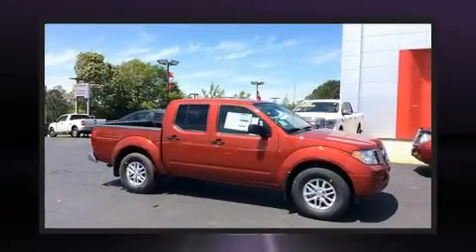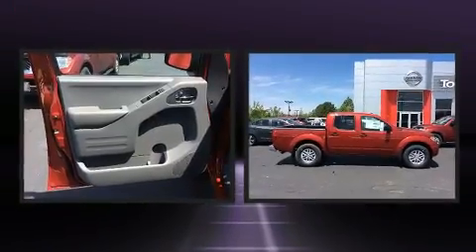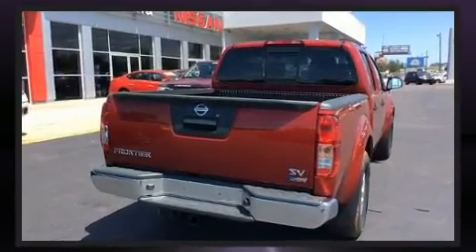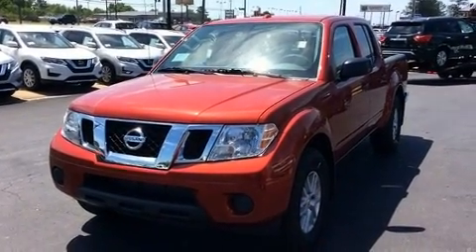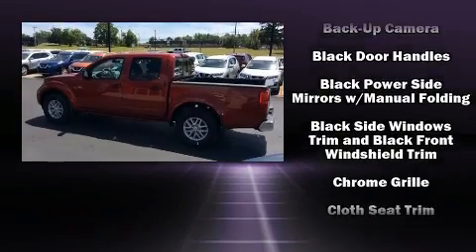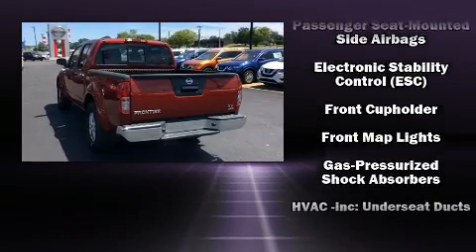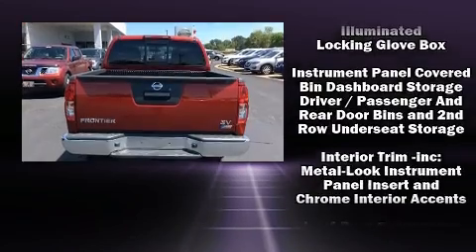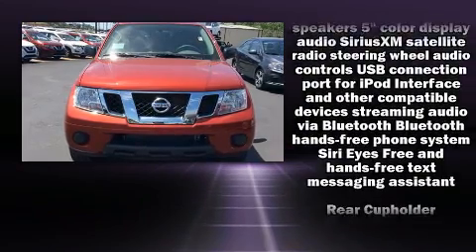2018 Nissan Frontier SV V6 in Tuscaloosa, AL 35405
Townsend Honda
3121 Skyland Blvd E
in Tuscaloosa, AL 35405

Get excited about the 2018 Nissan Frontier. This 4 door, 5 passenger truck offers the features and options for which you've been searching. Smooth gearshifts are achieved thanks to the 4 liter 6 cylinder engine, and for added security, dynamic Stability Control supplements the drivetrain. All of the premium features expected of a Nissan are offered, including: 1-touch window functionality, front bucket seats, air conditioning, tilt steering wheel, power windows, cruise control, and remote keyless entry. Nissan also prioritized safety and security by including: head curtain airbags, front side impact airbags, traction control, anti-whiplash front head restraints, ignition disabling, and 4 wheel disc brakes with ABS. Our experienced sales staff is eager to share its knowledge and enthusiasm with you. We'd be happy to answer any questions that you may have.